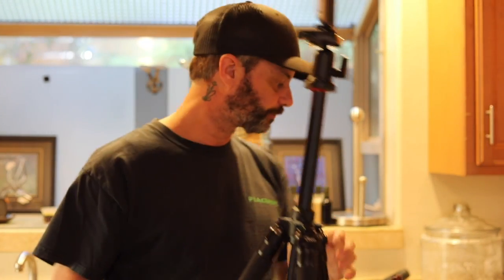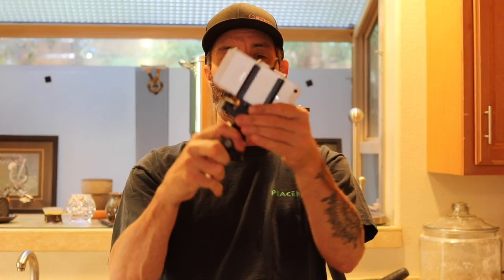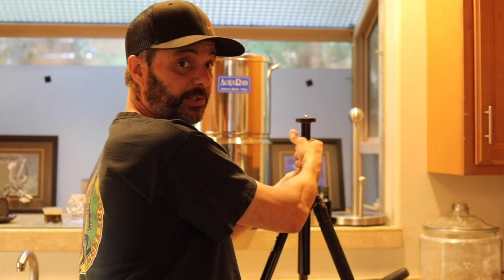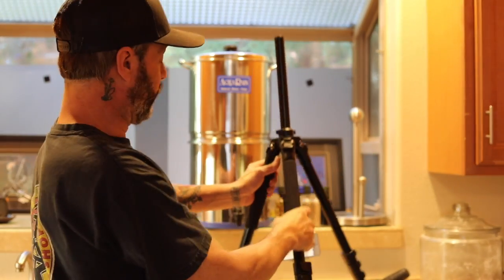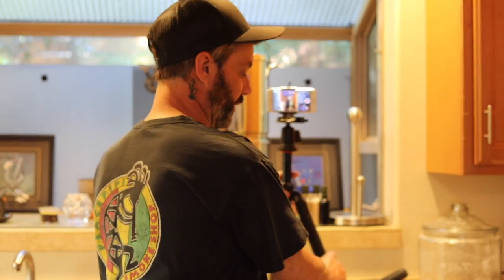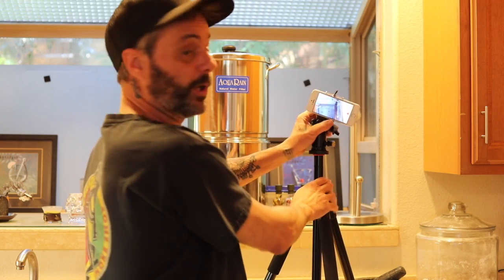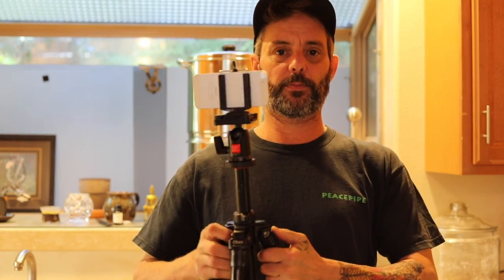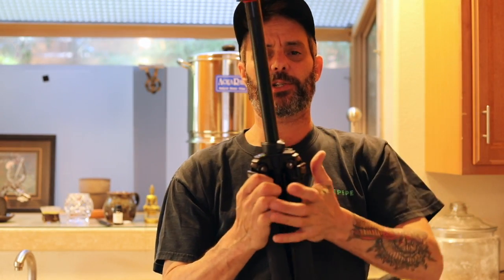Oben AC-11441 Ball Head Review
I needed a new tripod that would be sturdy, coupled with ease of use. I opted for the Oben AC-1441 with a ball head mount as they are so easy to position.
There are tons of reviews on this tripod already, but none of them seem to mention you can use it with the center post pointed at the ground, for those close up macro shots. I felt this was worth the mention as well as debunking issues with the ball mount. There are NONE!